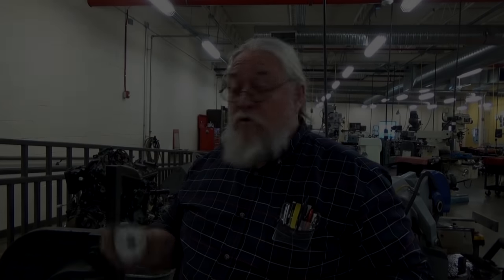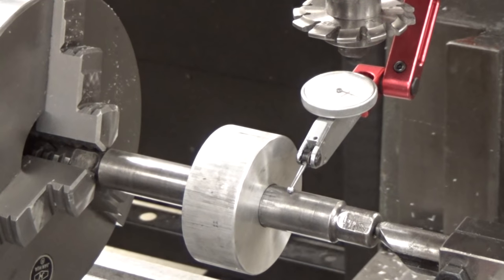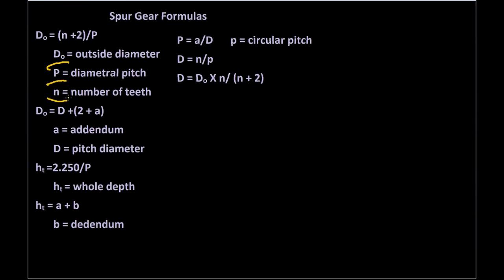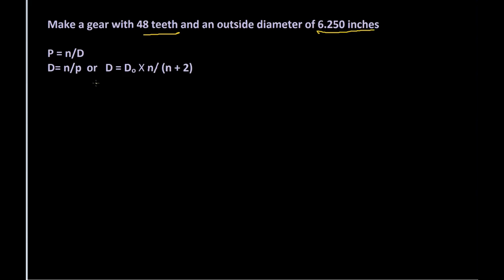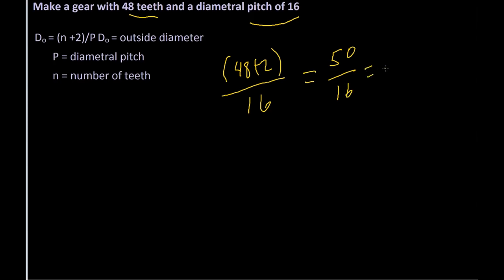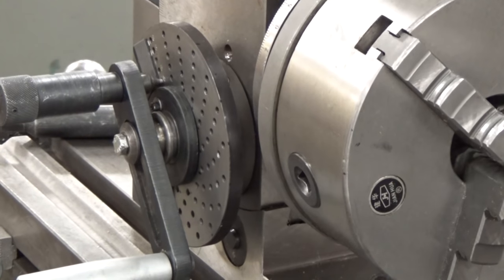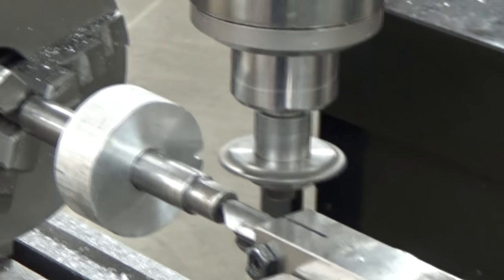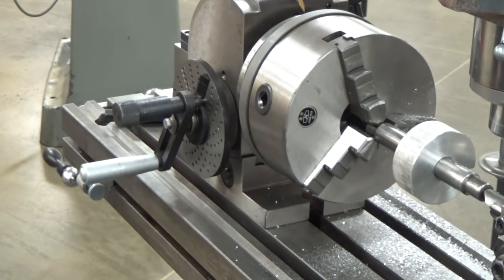Cutting a Spur Gear using a Dividing Head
Liam Riggs explains the mechanics and the math required to cut a spur gear